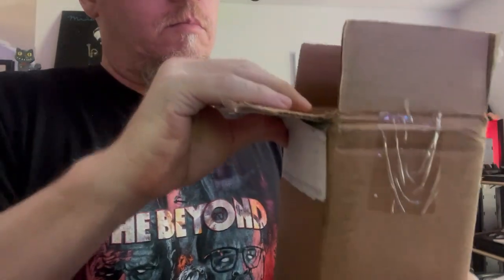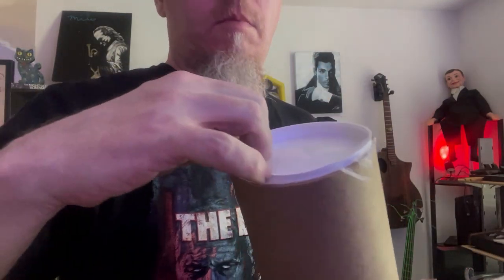Thursday of the Dead episode 264 - Lucio Fulci's Zombie Art Print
Today's episode features an unboxing of my new art print from Lucio Fulci's Zombie.